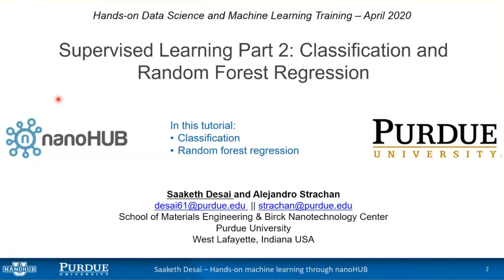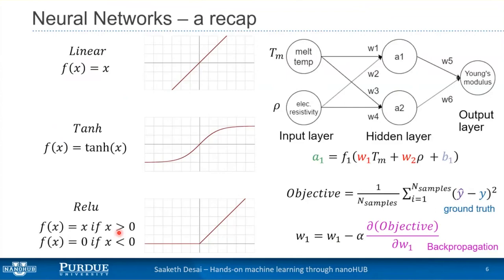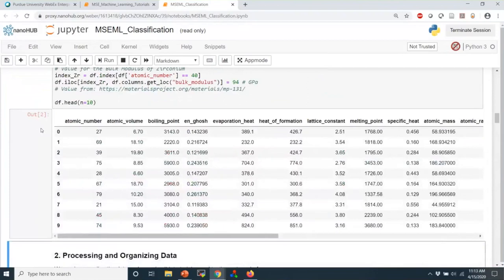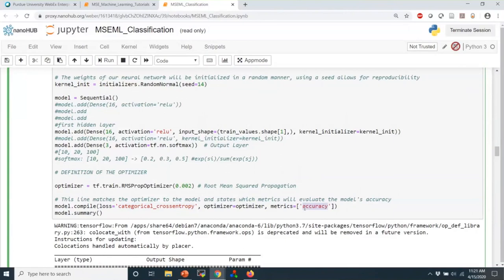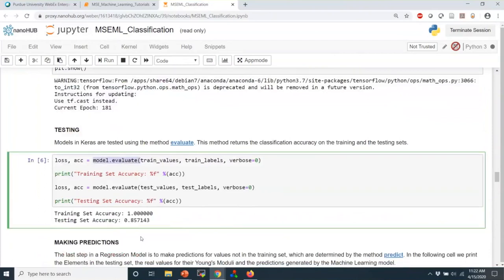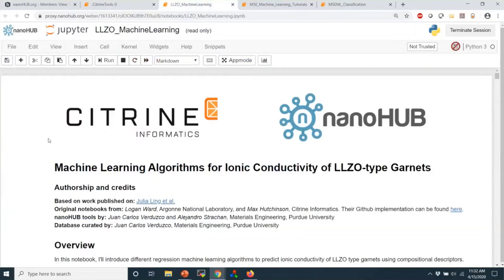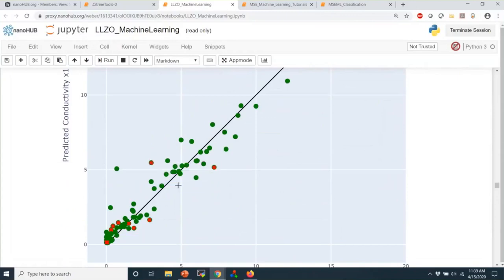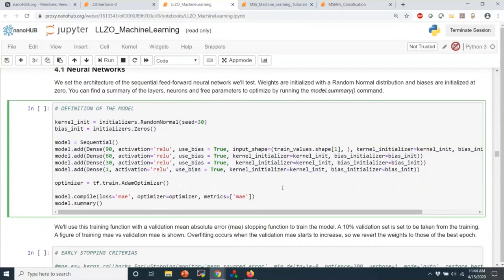Hands-on Supervised Learning: Part 2 - Classification and Random Forests (1st offering)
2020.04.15 By Saaketh Desai, Purdue University

This video is a part of a hands-on machine learning and data science training workshop conducted by nanoHUB in April 2020.

This session introduces neural networks for classification tasks and goes over the process to create and train neural networks and random forests in a Jupyter notebook on nanoHUB.org. The tools used in this demonstration are Machine Learning for Materials Science: Part 1 and Citrine Tools for Materials Informatics